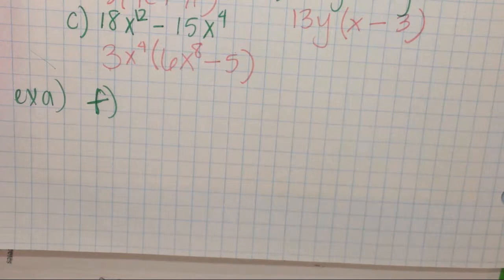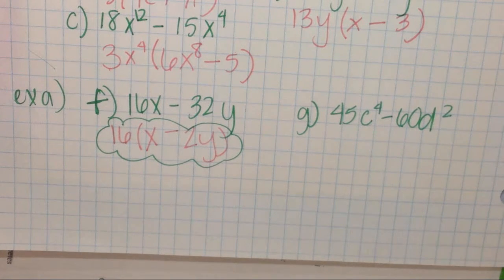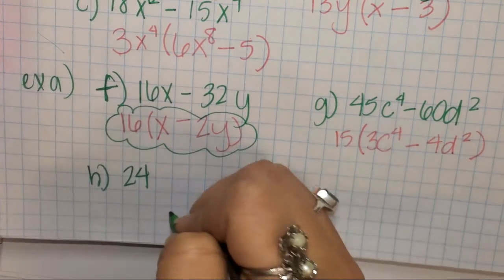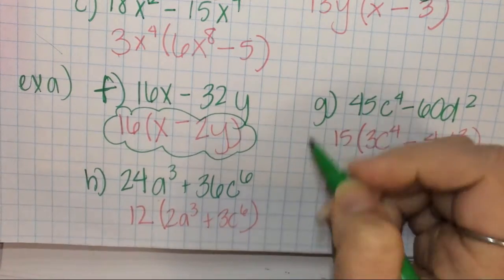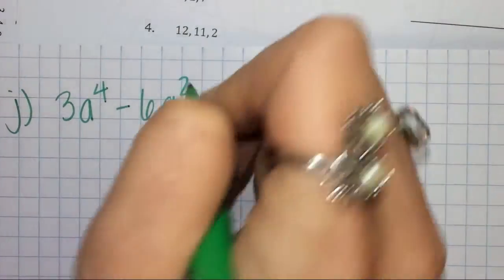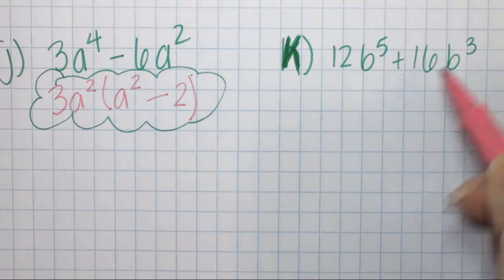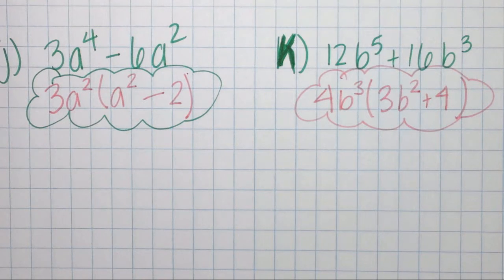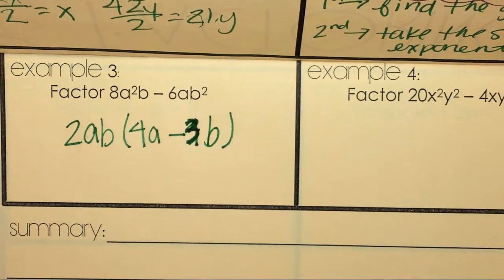12 4 17 4th